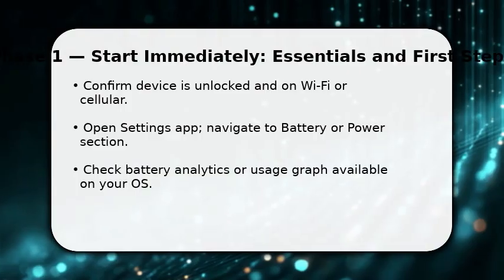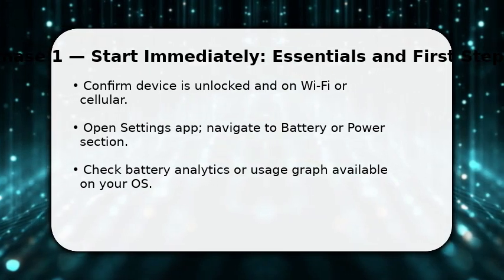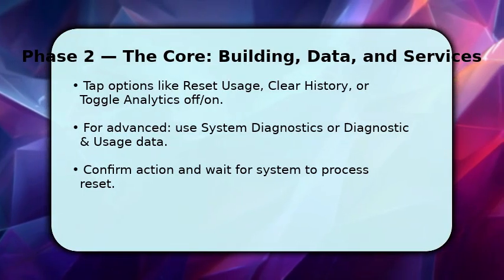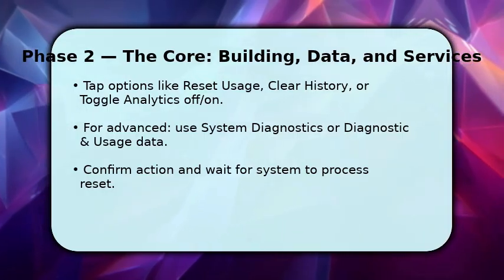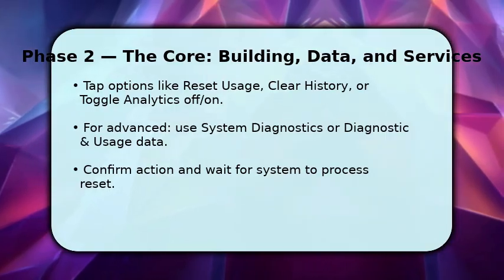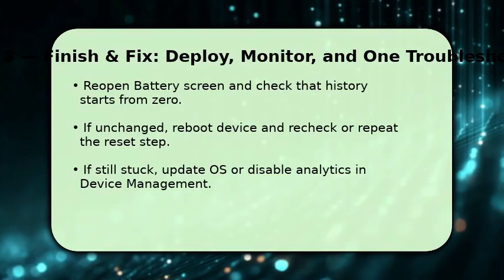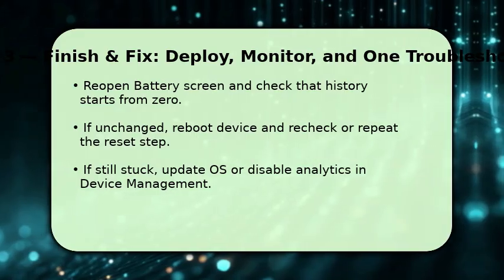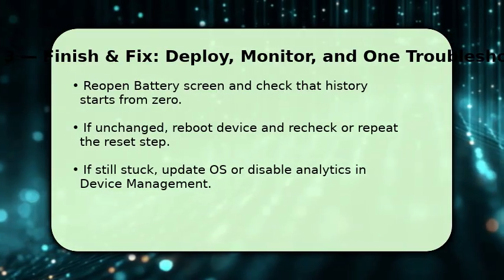How to Delete Battery Usage History - Step by Step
How to Delete Battery Usage History - Step by Step | 🔒 Surfshark VPN Deal — Stay private and secure. $1.99/mo + 3 Months Free ▸

Learn the essential steps to clear your device'thy battery usage history. This video guides you through locating and deleting specific apps that drain power, ensuring a fresh start for better energy management on your smartphone or tablet.

delete battery usage, battery consumption tracking, energy saving settings, clear cache memory, device performance optimization, remove unwanted background processes, manage device resources, optimize power use, clean up system files, decrease screen time